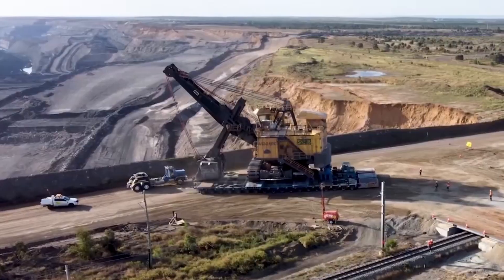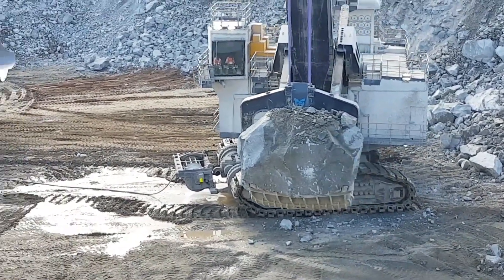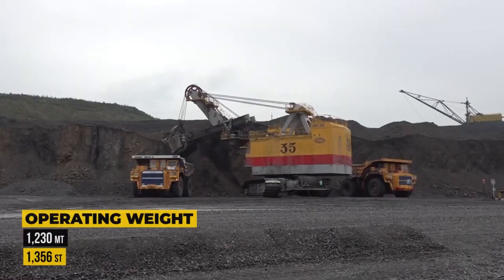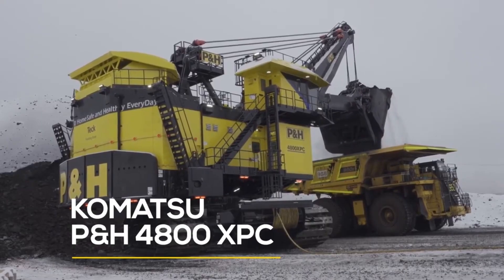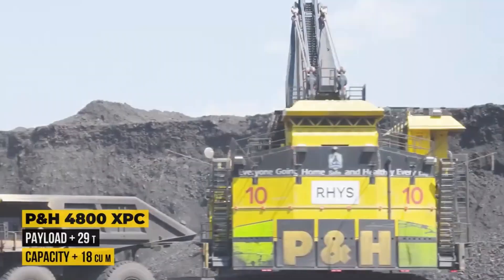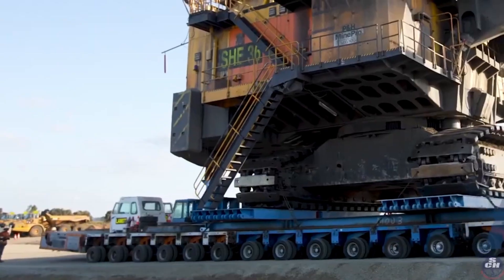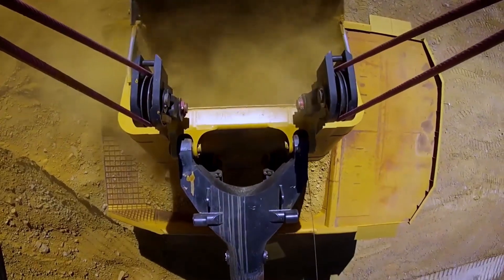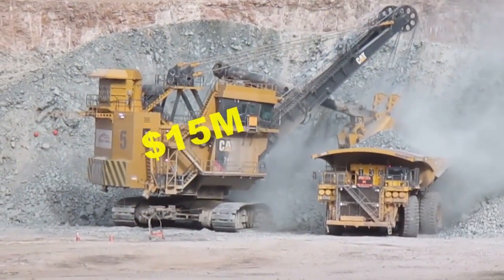THE 5 Biggest ROPE Shovels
Electric rope shovels are the heavy hitters of surface mining—built to move massive amounts of earth with raw power and unmatched efficiency. Forget hydraulics—these machines rely on tough steel ropes and powerful winches to get the job done, making them more durable and cost-effective in the long run. They’re designed to take on the toughest terrain, hauling tons of material with every pass while keeping maintenance low and productivity high. Whether it's digging deep into mineral-rich ground or loading giant haul trucks with precision, these machines are engineered to perform under pressure. In this countdown, we’re showcasing the top 5 electric rope shovels that are setting new standards in mining. These aren’t just machines—they’re game-changers, built to push limits and raise the bar for what’s possible in heavy industry. Let’s dive into the giants that are powering the future of mining, one colossal scoop at a time.